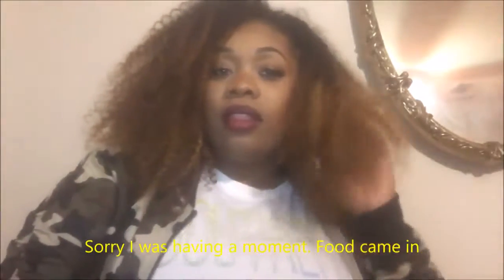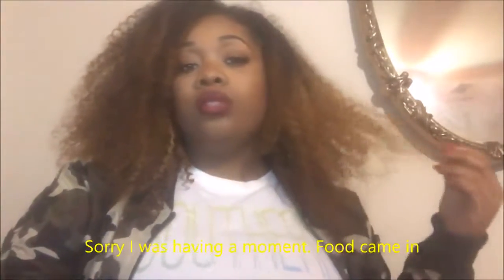Initial Review Of ISEE HAIR Kinky Curly Hair.ft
Hi Beauties! Welcome to ISEE HAIR!
Thanks for the review by our lovely customer @Georgiy Marfutin
She has used the flip over method to create this look, and colored the hair and also brushed some the curls out to look more natural .
Hope you like her new look! And we can’t wait to see your sharing with ISEE HAIR!

Hair details: ISEE HAIR Mongolian Kinky Curly hair 3 bundles 20inch

For More Promotion information and benefits!